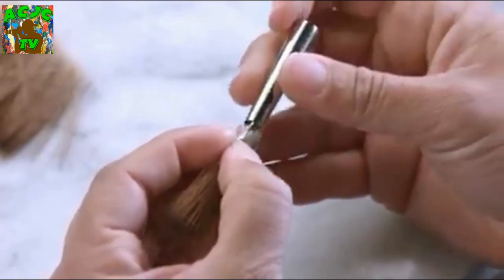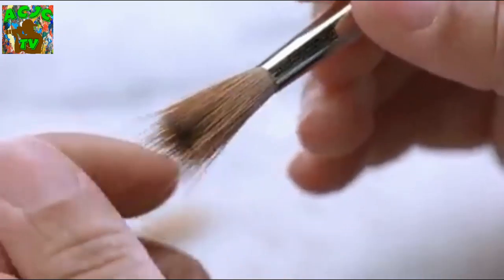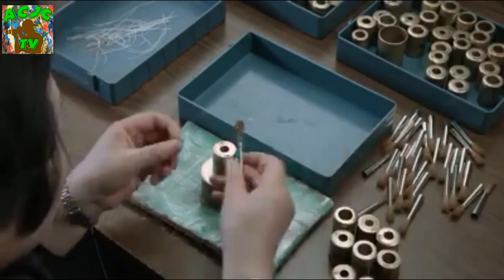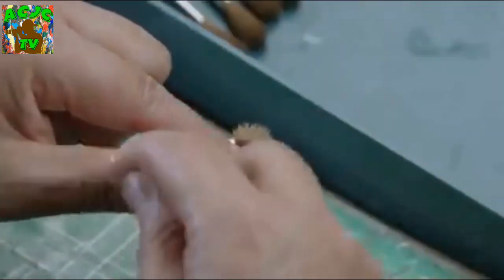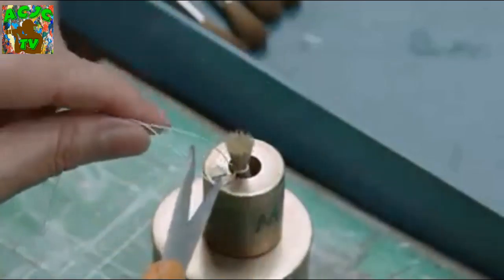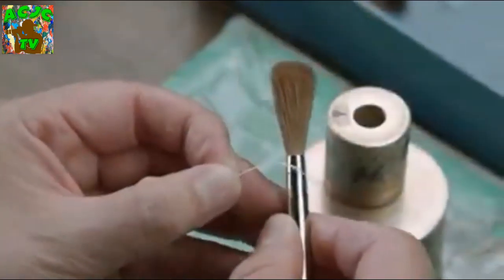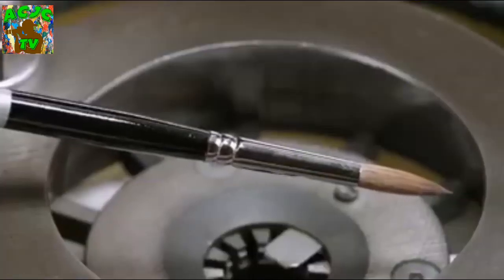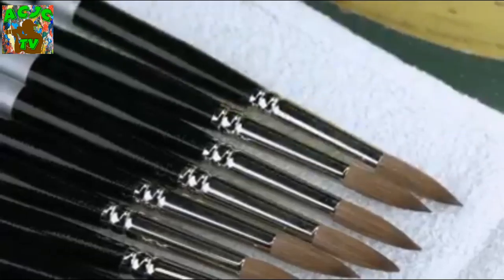How to make paintbrush / How its made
How it's made, Paintbrush, How to